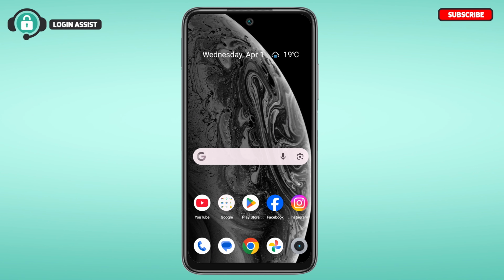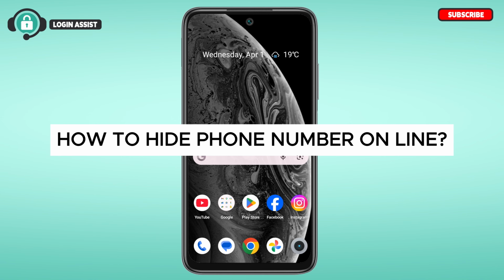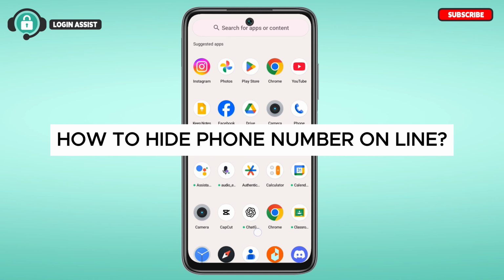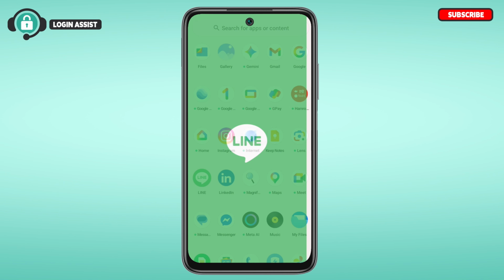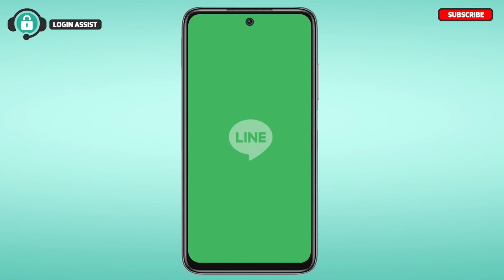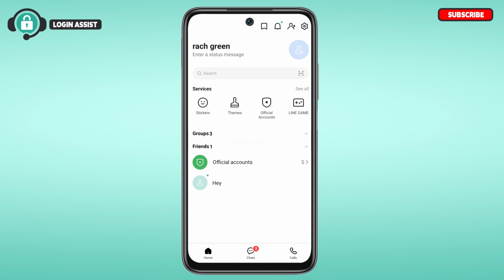How To Hide Phone Number On Line 2026 | Line App Guide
Follow these steps to hide your phone number on Line:
1: Open the Line application.
2: Tap on the gear icon at the top right corner of your screen.
3:  Scroll down to the General section and tap on the Friends option.
4: Then, turn off the "Auto-add friends" and "Allow others to add me" options.
With these steps, you can hide your phone number on the Line app.

Watch this tutorial video for the process and steps to hide phone number on Line account.